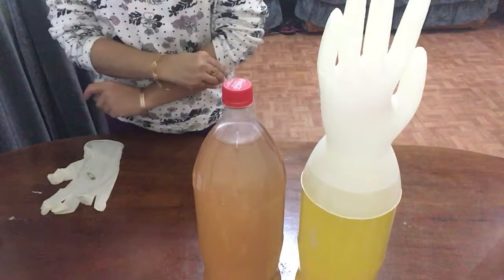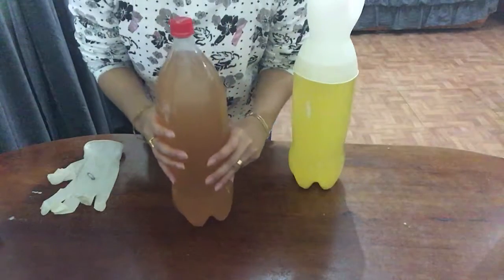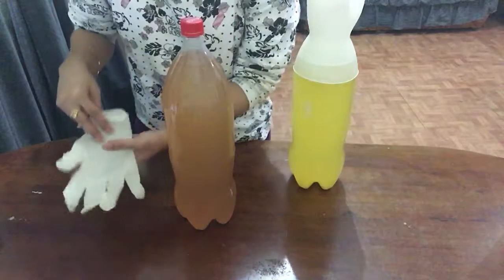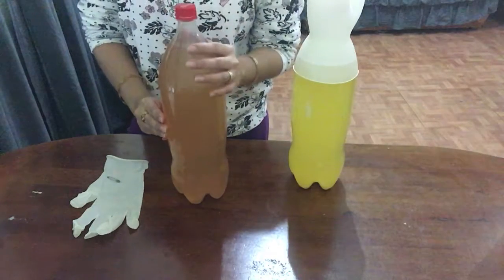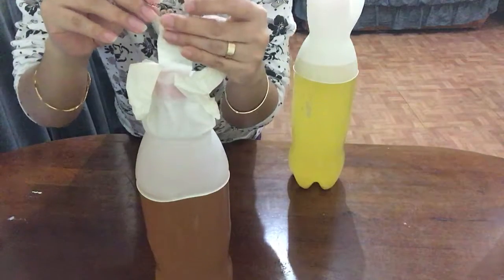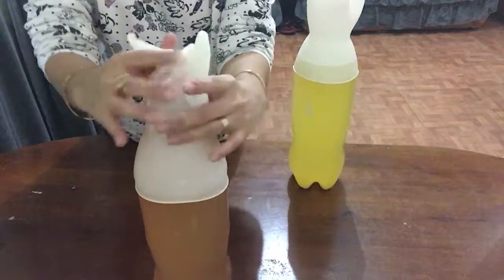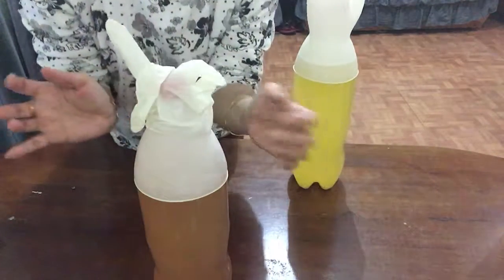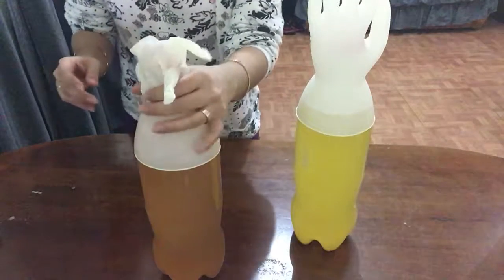How To Prevent Your Soda Bottle From Bursting During Fermentation Using Rubber Gloves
Hi guys, Today I’m going to show you one of the easiest way or technique to prevent your bottle from bursting especially when you use a soda bottle during fermentation.

Before, I was planning to make a pineapple cleaning vinegar. I used a soda bottle but after a few days, although I open it every day, one day, it became so hard I cannot open the bottle. The pressure was too much inside, the bottle cap was tightly fit onto the bottle.

Since I cannot open it, I just leave it aside, Day by day, I notice that the soda bottle continues to stretch, when it stretches into a round shape, it burst on my kitchen. The sound was too much, I thought my gas cylinder explode.

So if you are planning to use a soda bottle for making a cleaning vinegar, This is what you need.

A rubber gloves, or balloon, anything similar expect, ah ah ah… hahaha… not that one that men like to use because they are a little oily and could stick dirt and other small particles.

And, Pin, to make a pin hole,

I have an apple cleaning vinegar here that after 3 months still produces carbon dioxide inside that’s why from time to time I’m checking it. But sometimes I get busy so I think of a way that will prevent it from bursting.

Fit the gloves, and punch a hole, anywhere on the tip is ok.
Squeeze a little to remove the trap air.
Then open the bottle cap slightly.
And Done.

Now, I don’t have to press here and there to check if its pressurized. I will just look for the shape of the gloves.

When the gloves lose the pressure, then that’s the time, we can close bottle tightly with the cap.

Ok guys? If you have question comments suggestion, please let me know by writing on the comments section below.